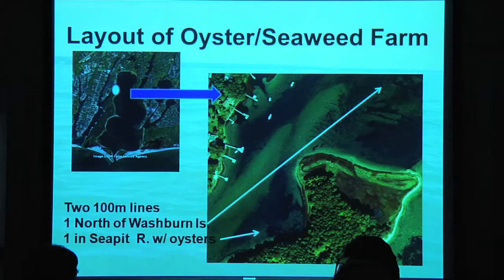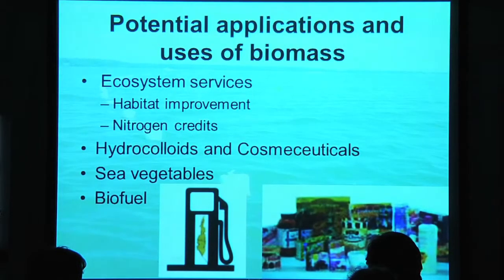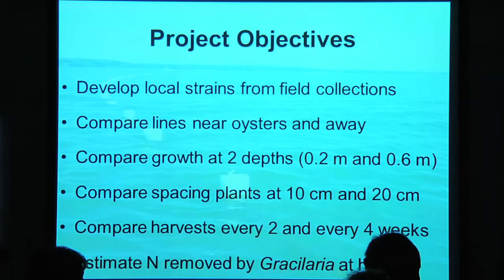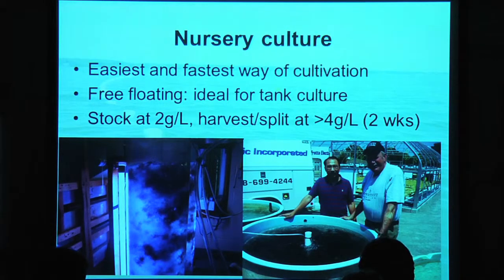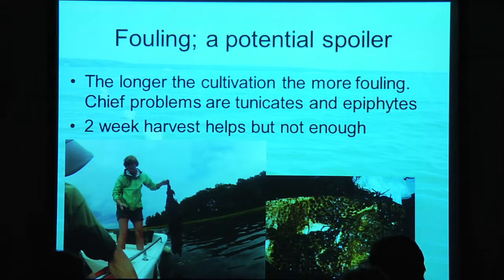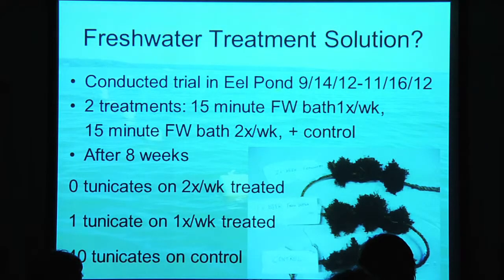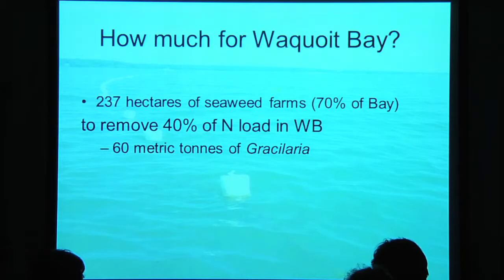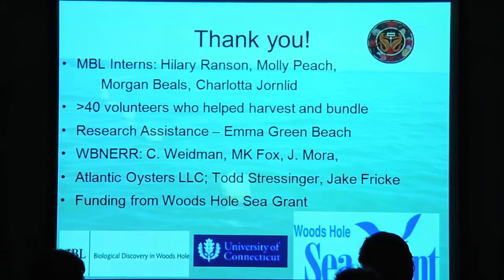Scott Lindell - Sea Vegetable Farming in Our Coastal Ponds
SCOTT LINDELL
Director of the Scientific Aquaculture Program (WHOI)
Manager of the Marine Resources Center of the Marine Biological Laboratory (WHOI)